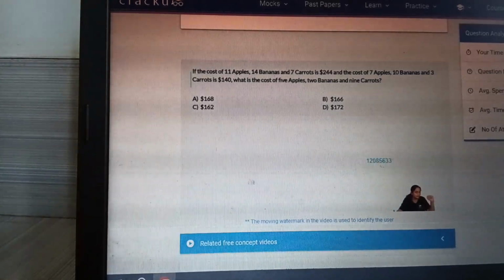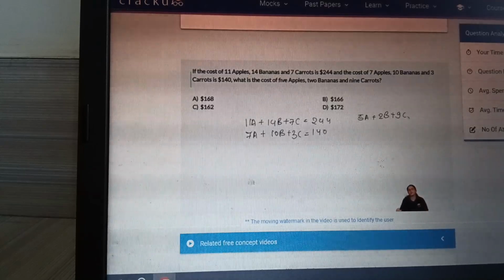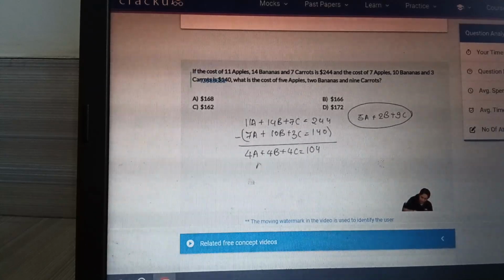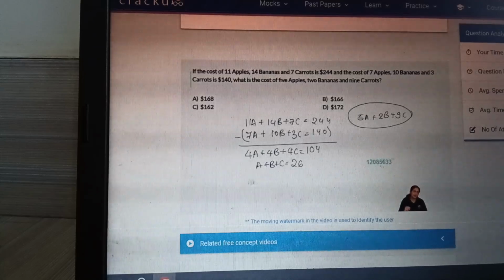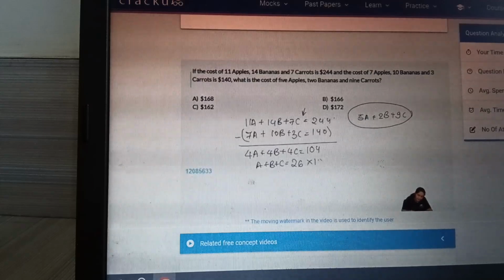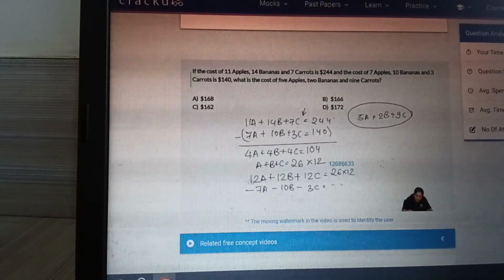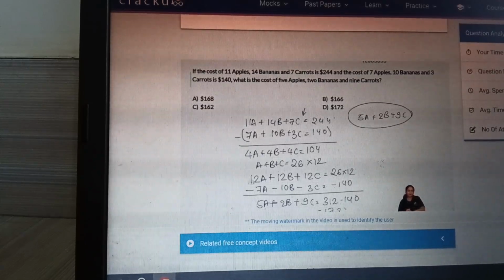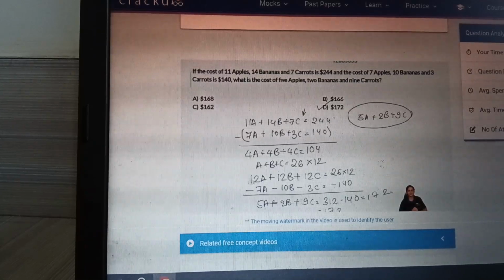9 December 2024